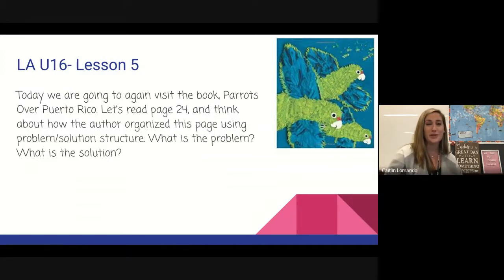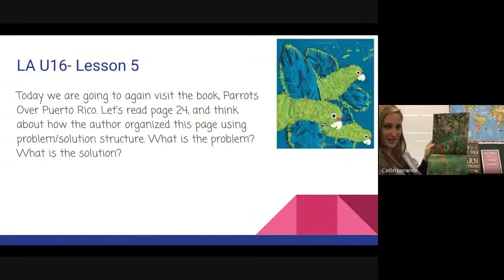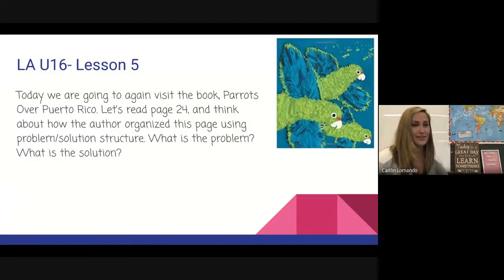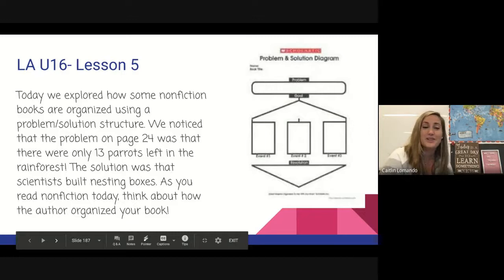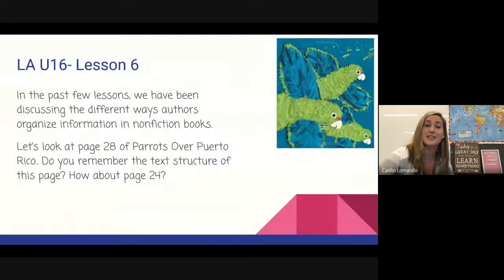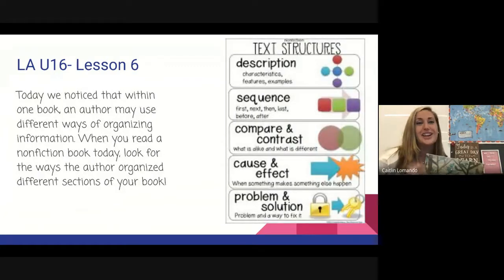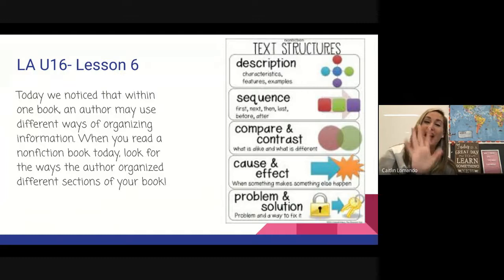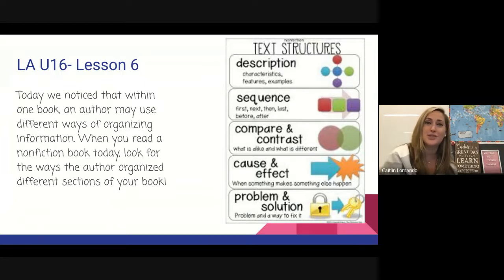Reading Lesson #48 LA U16 L5&6